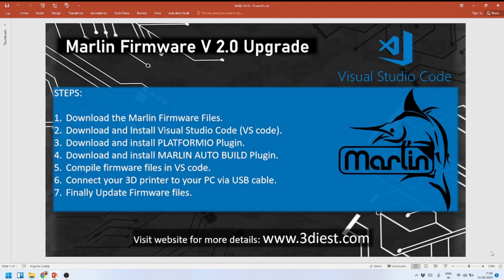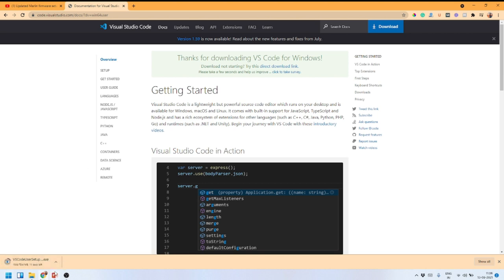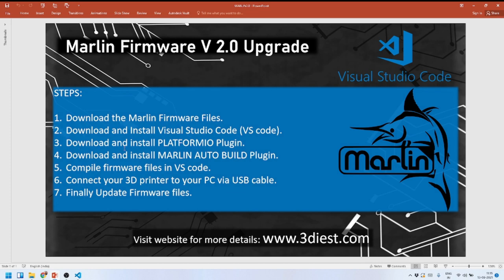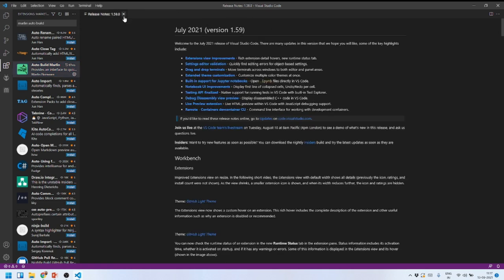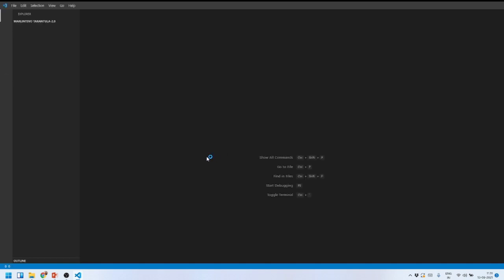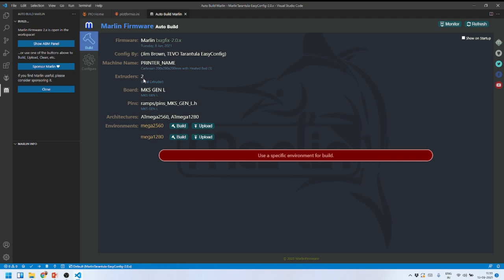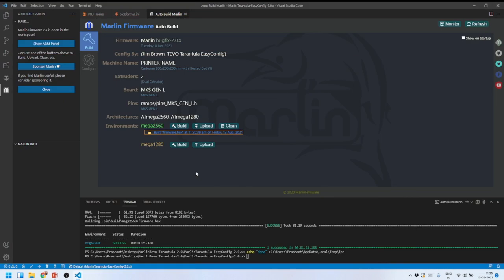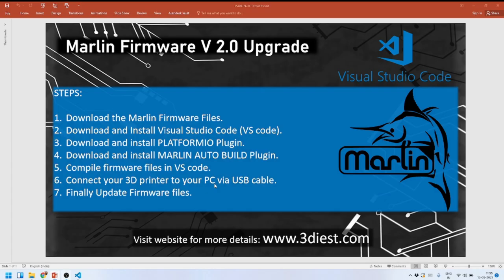Upgrade to Marlin V 2.0 Tevo Tarantula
In this video, I had described the process of Uploading the latest Marlin V 2.0 Firmware version for your 3D printer Tevo Tarantula

Timestamps:
00:00 Introduction and Download Marlin Firmware Files
01:00 Download and Install Microsoft Visual Studio Code
03:18 Install plugins, Platform IO and Auto build Marlin in VS code
05:27 Compile Downloaded Marlin Firmware files using VS code
10:05 Connect your 3D printer to your PC via USB cable
11:04 Upload compiled Marlin 2.0 Firmware files to 3D printer motherboard using VS code
11:51 Conclusion

Latest Marlin V 2.0 Firmware version comes with following advantageous features :
 * Power loss recovery
 * Enhanced Bed leveling
 * Support TMC (2100, 2130, 2208)
 * Linear Advance 1.5
 * Serial com more reliable
 * More stable